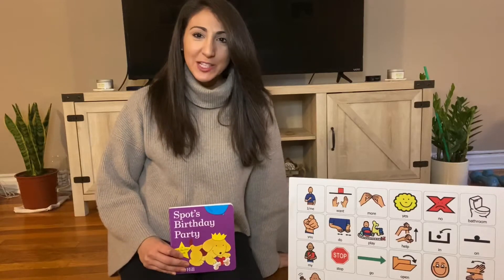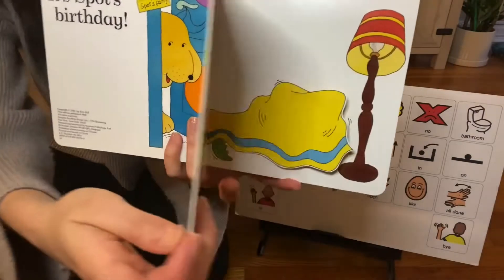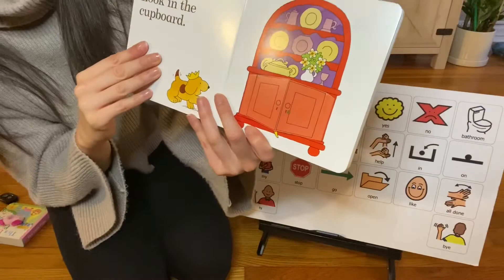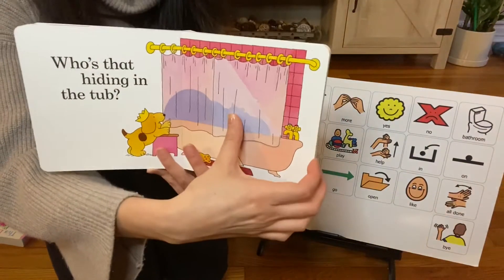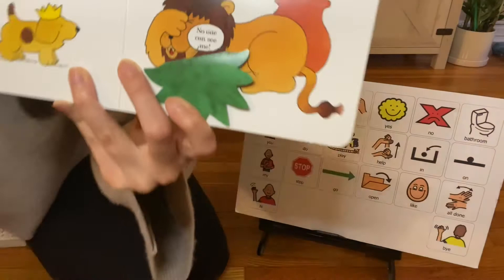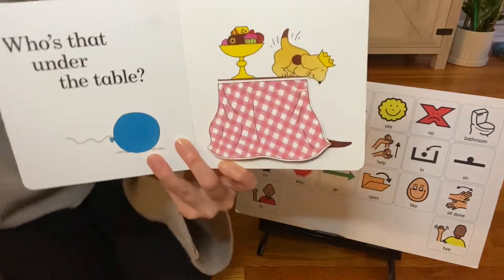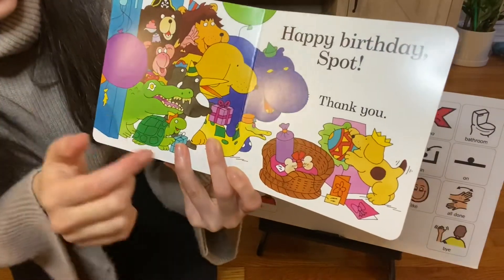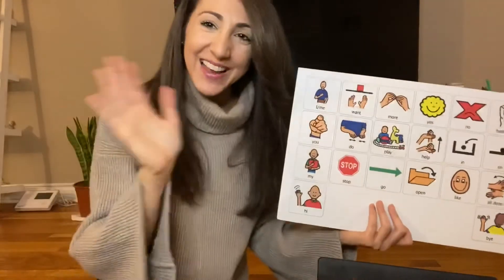Spot’s Birthday Party Read Aloud + Core Board